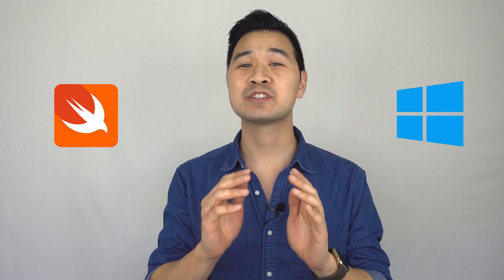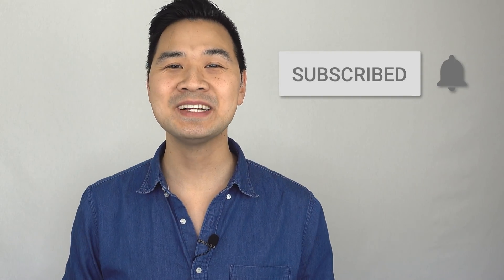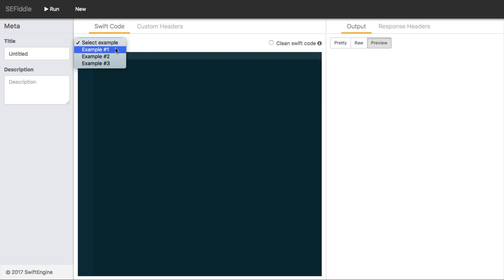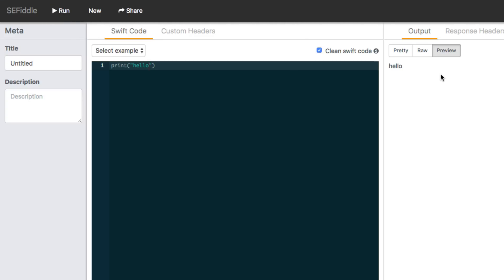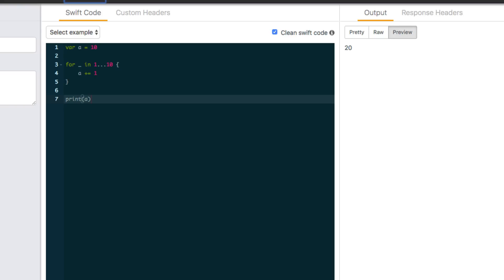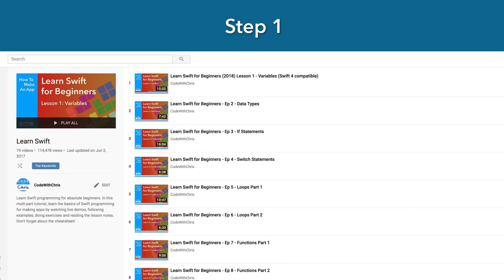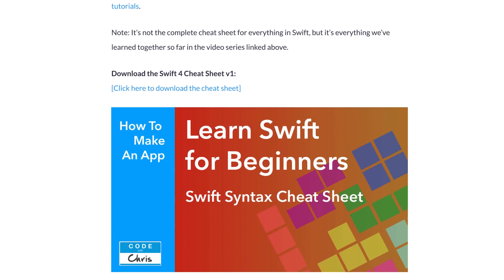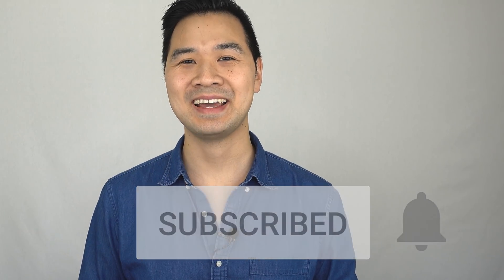Swift for Windows (2018) - Learn Swift In Your Browser!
Run Swift for Windows without any extra software or paid services!

Links:

-̶ ̶S̶E̶F̶i̶d̶d̶l̶e̶:̶ (Thanks Suraj for letting us know this website is not working anymore)
h̶t̶t̶p̶:̶/̶/̶p̶l̶a̶y̶.̶s̶w̶i̶f̶t̶e̶n̶g̶i̶n̶e̶.̶i̶o̶/̶

This is a game changer for everyone who doesn't have access to a Mac because you'll be able to try out Swift code straight from your browser window!

Even if you do have a Mac, this is going to allow you to quickly and easily test out Swift code without firing up Xcode.

The code snippets are also shareable via links so I can link to any Swift code snippets that I show in my videos.

I'm most excited for all of those beginners who feels stuck because they have a Windows PC and can't download Xcode. No more excuses; let's learn!

FUNDAMENTALS COURSE

ABOUT ME